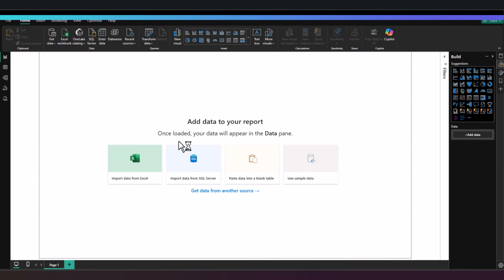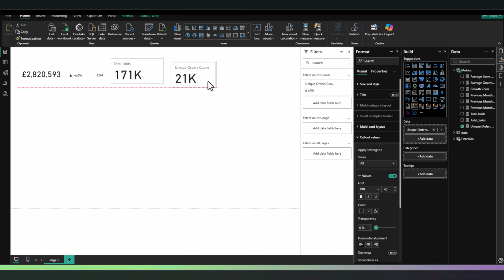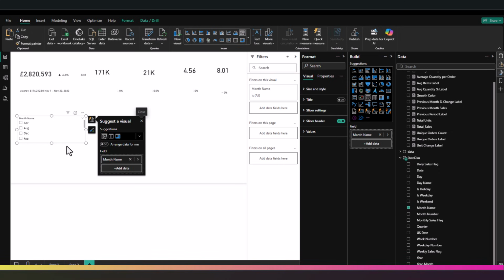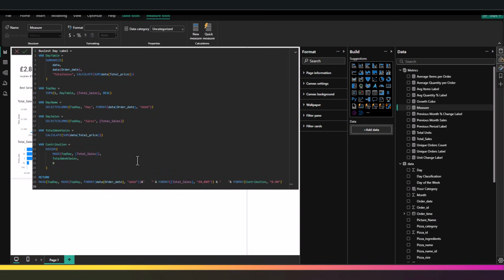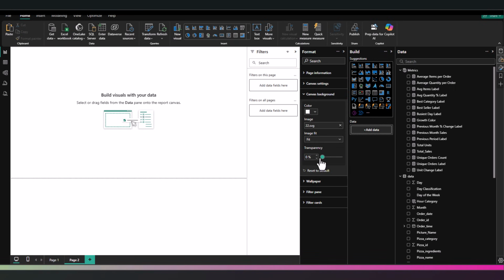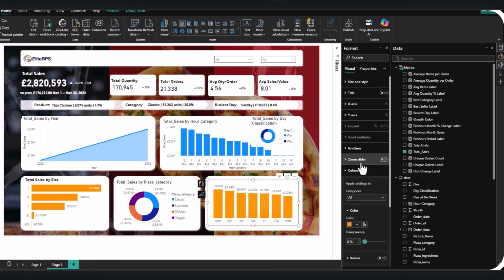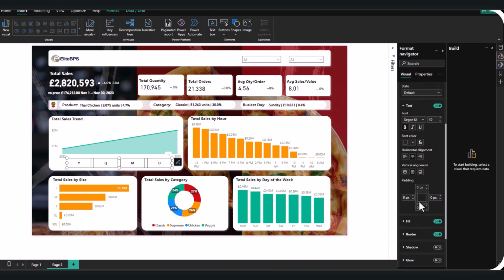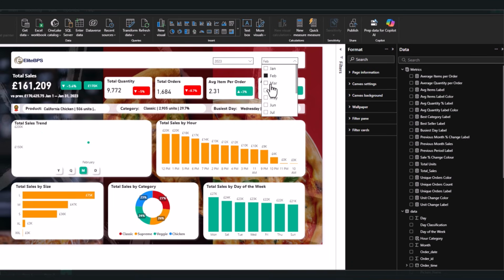🌍Create a Powerful Sales Excel Dashboard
Take your sales reporting to the next level with this comprehensive guide on building a dynamic Sales Excel Dashboard tailored for the Europe region! Learn to visualize sales trends, track country-specific performance, and make data-driven decisions like a pro. This step-by-step tutorial is packed with tips, tricks, and strategies to help you master Excel dashboards. Don't miss out—watch now and revolutionize your sales analysis.

🔗 Key Takeaways:

• Create interactive charts and graphs for sales visualization
• Analyze Europe-wide sales data efficiently
• Advanced Excel tricks for dashboards

• How to Create a Sales Dashboard in Excel
• Europe Region Sales Dashboard
• Excel Dashboard Tutorial Step-by-Step
• Dynamic Sales Analysis Excel
• Data Visualization in Excel
• Sales Reporting Made Easy
• Advanced Excel Dashboard Tips
• Microsoft Excel Sales Analytics
• Best Excel Dashboard for Europe